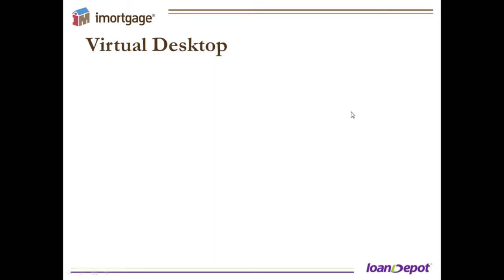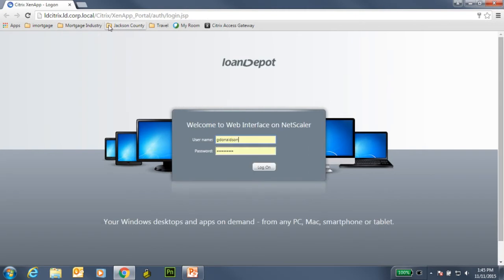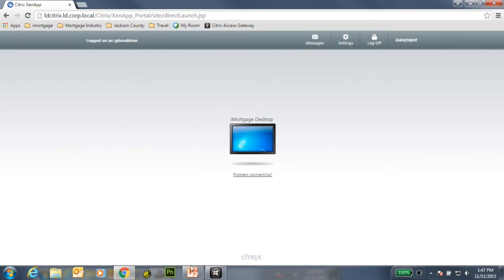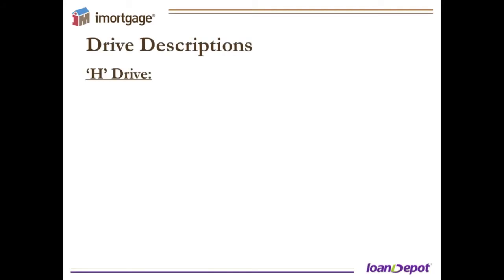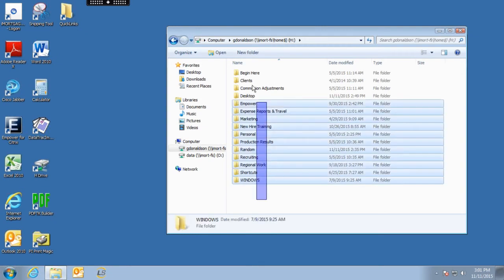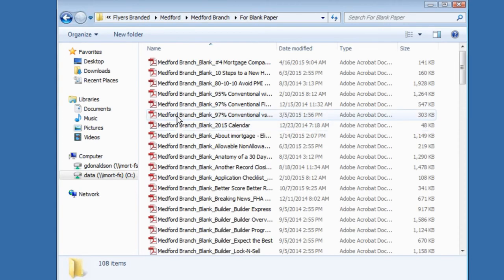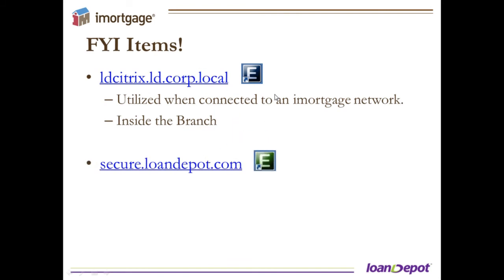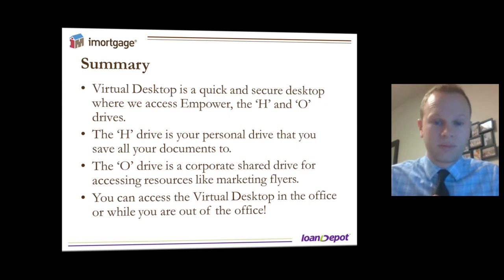Virtual Desktop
This video shows the imortgage virtual desktop and describes it's benefit and access points. The corporate 'H' and 'O' drives are also briefly described in this presentation.